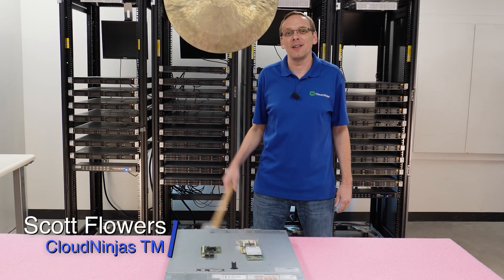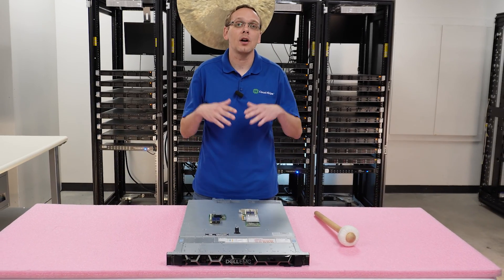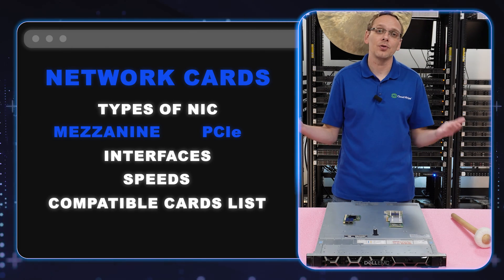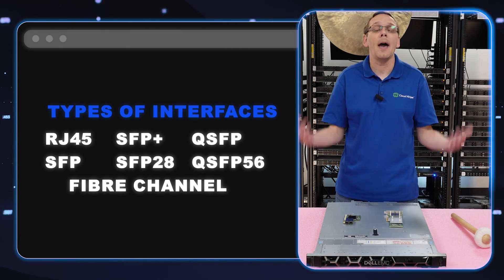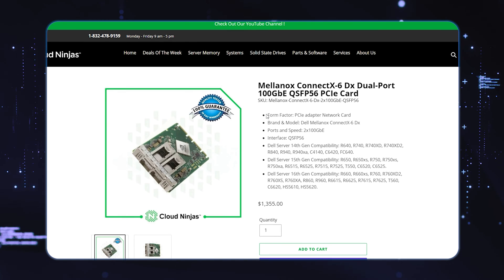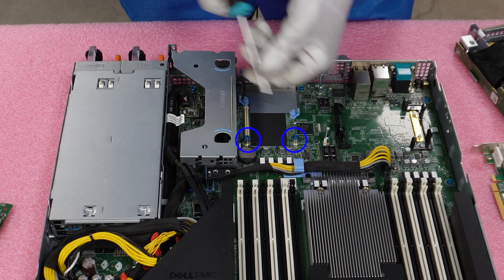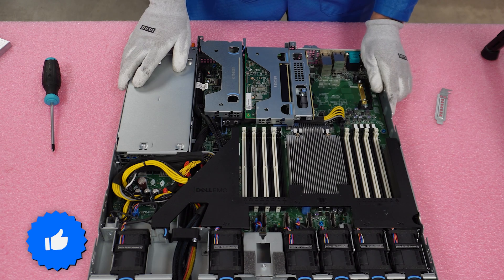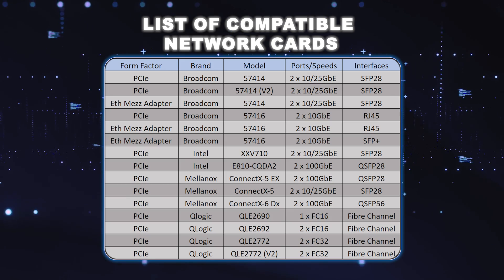Dell PowerEdge R6515 Server NICs | Network Card Options | PCIe & Mezzanine Installation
Dell PowerEdge R6515 Server Network Cards - This will be a continuation in our series, and we will focus on Network Interface Cards. We will show the different NIC options and how to install your network card into your system. We will provide a list of a compatible network cards for your R6515 at the end of the video. This video series includes:

In this video, we will show you some of the Dell PowerEdge R6515's network card options, guiding you through a straightforward installation process. The R6515 features SFP28, RJ45, SFP+, QSFP28, QSFP56, and Fibre Channel interfaces. The R6515 offers PCIe and Eth Mezz Adapter NICs. The R6515 supports up to 2 PCIe slots that can be used for NICs accommodating speeds: 1GbE, 8Gbps, 10 GbE, 16Gbps, 25 GbE, 32Gbps, 40GbE and 100 GbE.